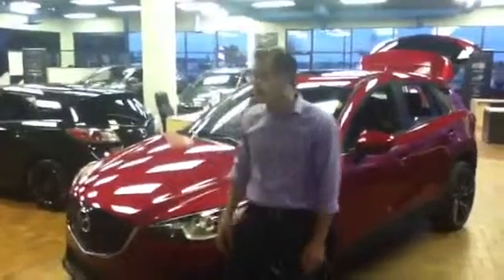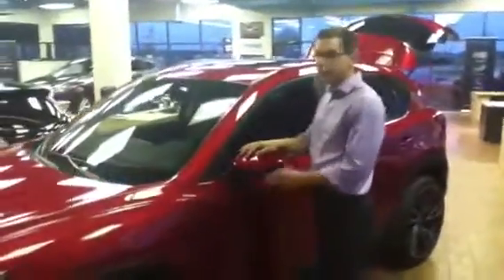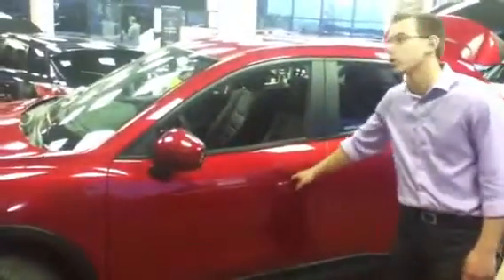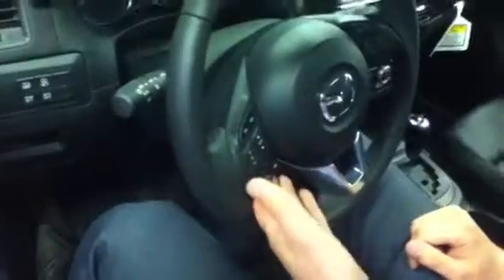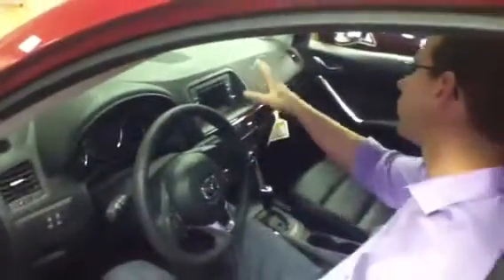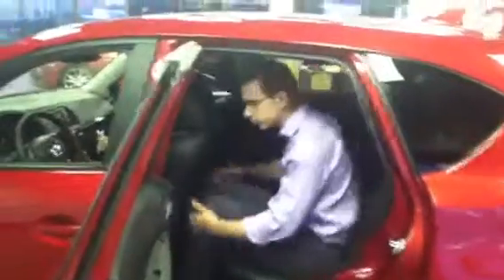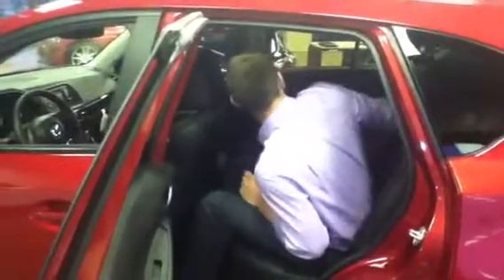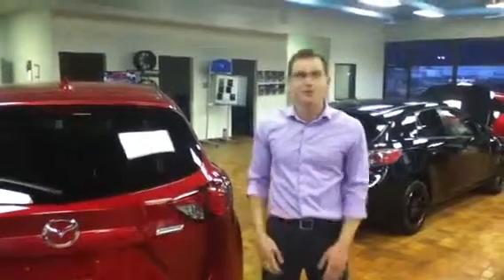Edmonton Mazda Dealer | Mazda CX-5 | LA Mazda